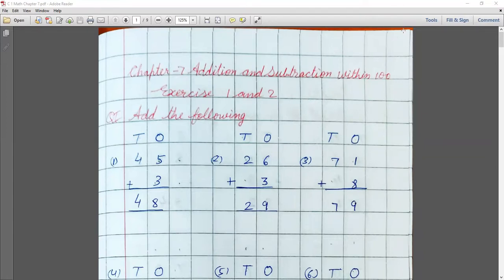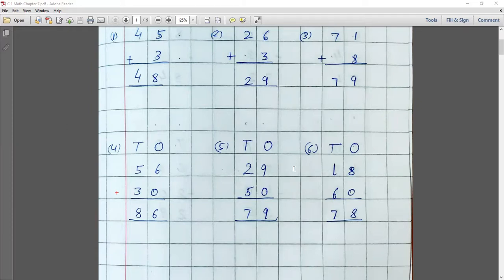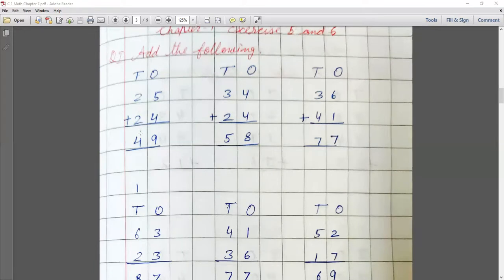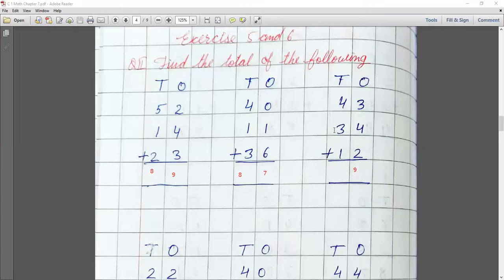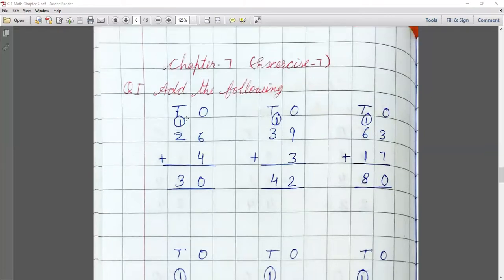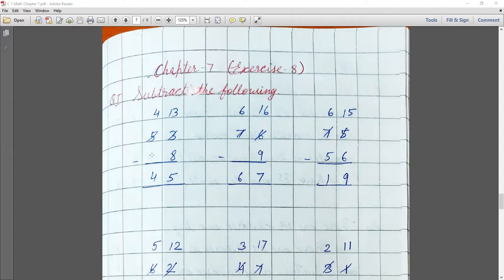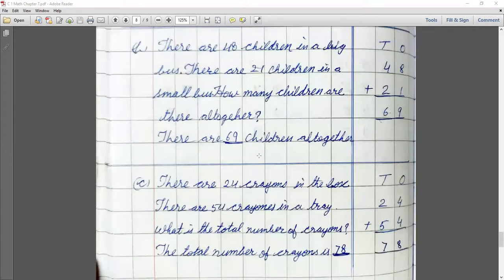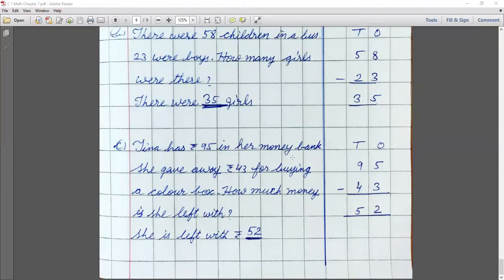Class - I - Mathematics - Online Class 15-11-2021 by Shilpi Ma'am (LPS)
Addition and subtraction with in 100 ( Lesson 7 ) - Part 2